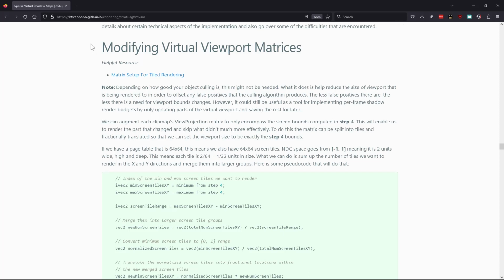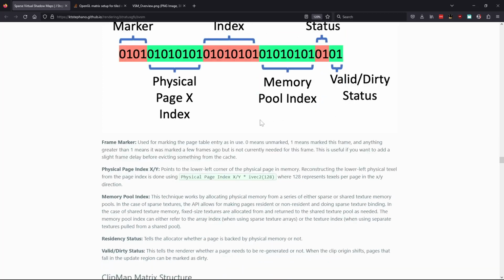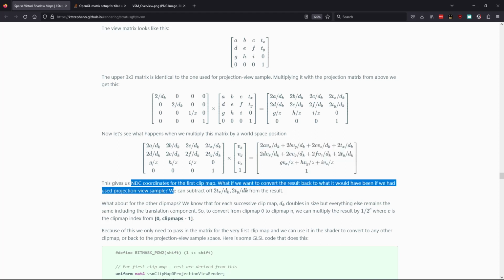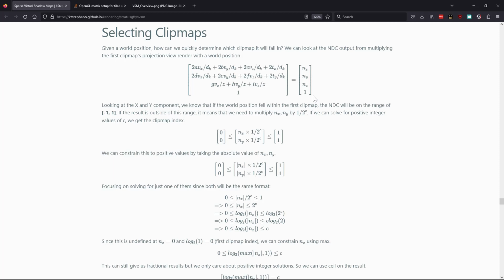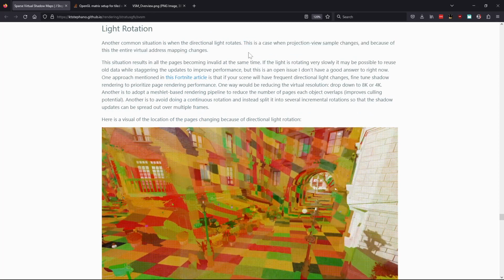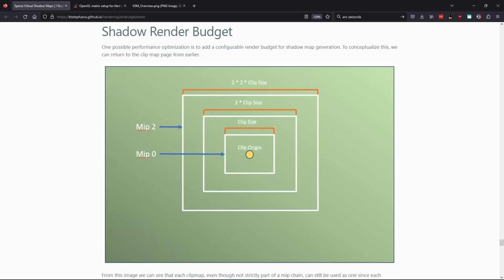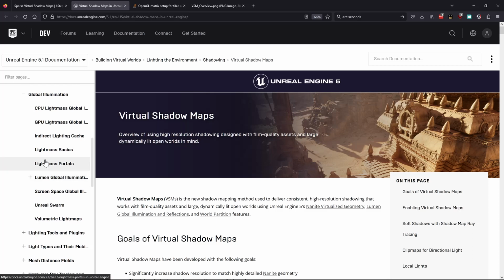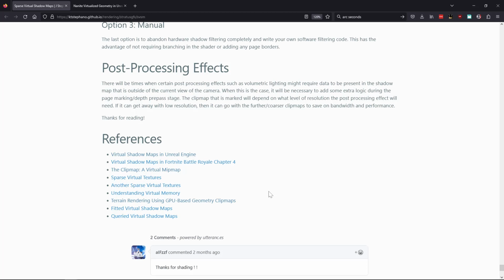"Sparse Virtual Shadow Maps" Group Read Part 2 [2023-11-01]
We continue our read through of "Sparse Virtual Shadow Maps"